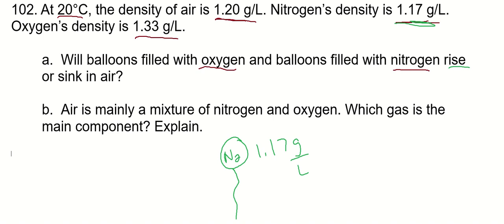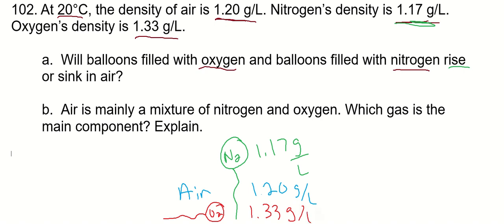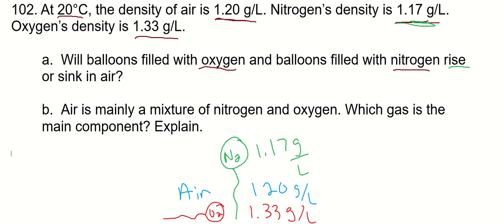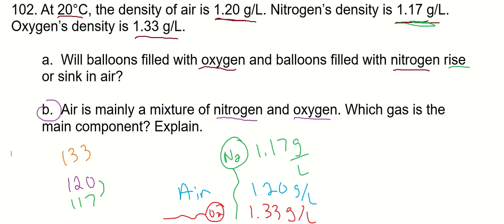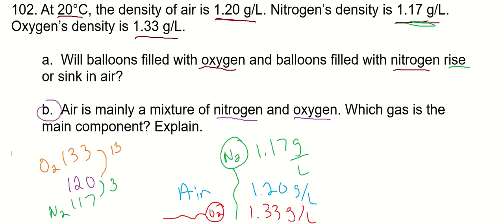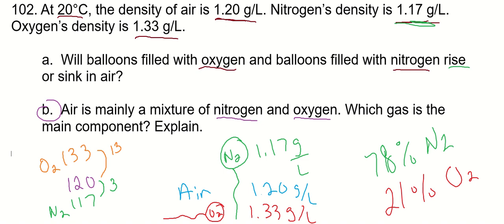102 - Using Density of Gases to Determine Rise or Sink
Chapter 3, Problem 102:
At 20°C, the density of air is 1.20 g/L. Nitrogen’s density is 1.17 g/L. Oxygen’s density is 1.33 g/L.

a.  Will balloons filled with oxygen and balloons filled with nitrogen rise or sink in air?

b.  Air is mainly a mixture of nitrogen and oxygen. Which gas is the main component? Explain.